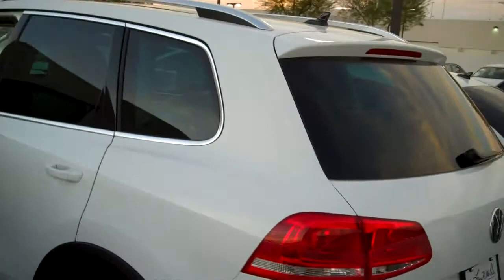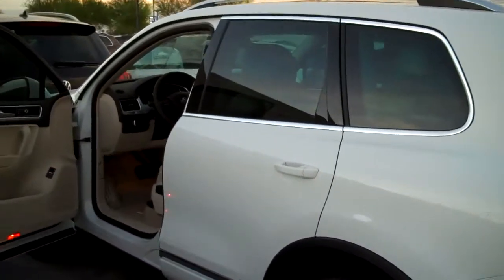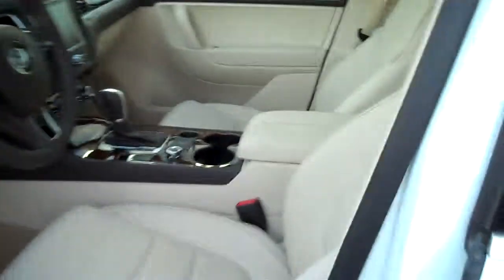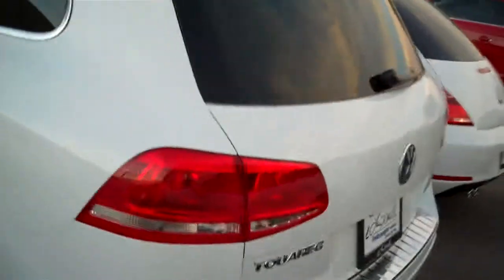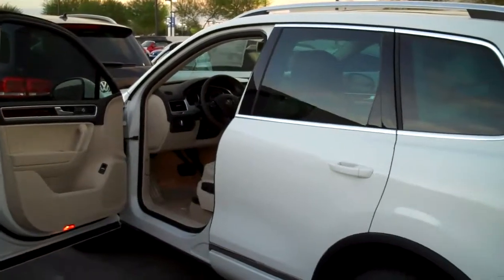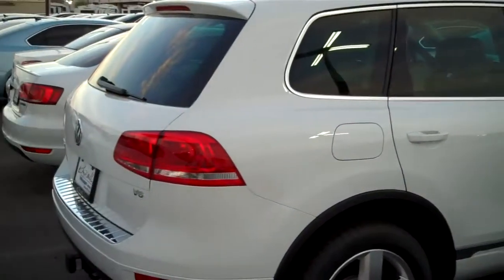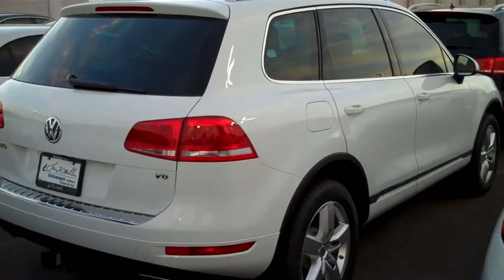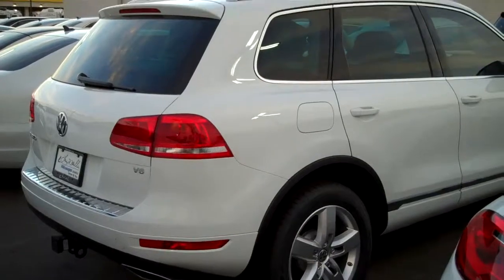2013 Volkswagen Touareg Lux Avondale, Az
Details
Year: 2013
Make: Volkswagen
Model: Touareg
Trim: VR6 Lux
Bodystyle: SUV
Doors: 4 door
Engine: 3.6 6 Cyl.
Transmission: Automatic
Drive Line: AWD
Fuel Type: Gasoline
Exterior Color: Pure White
VIN: WVGEF9BP5DD011475
Model Code: 7P5303
Stock #: 31318